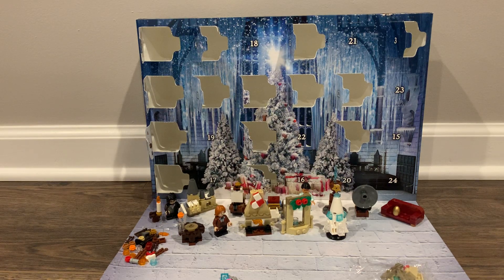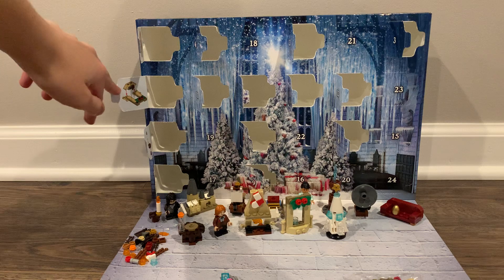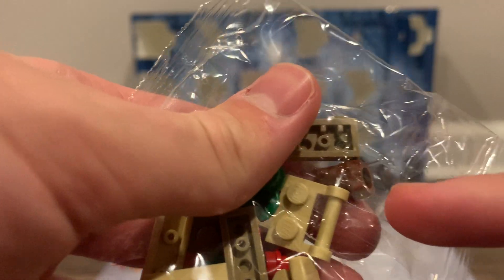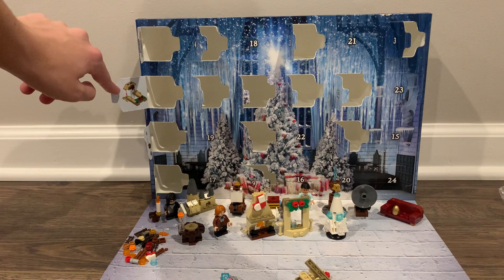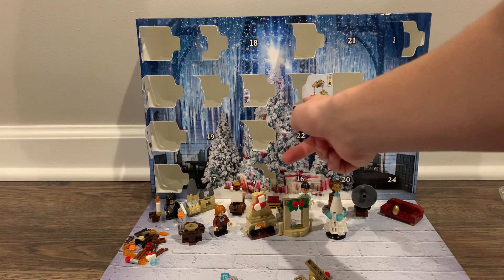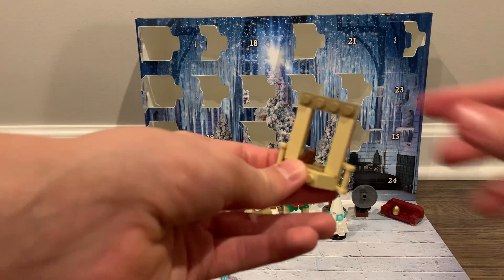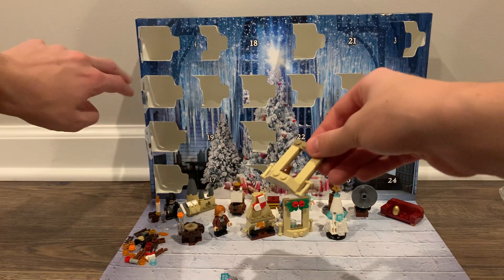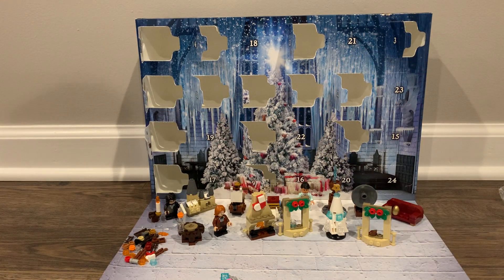LEGO Harry Potter Advent Calendar day 14!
Hey generals today we open up day 14 of our Advent Calendar, and build what we have.